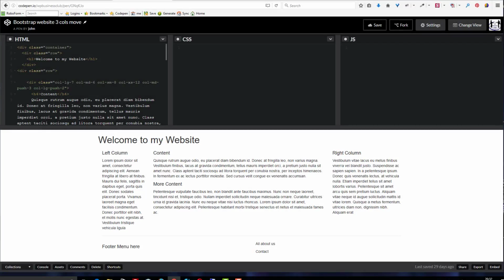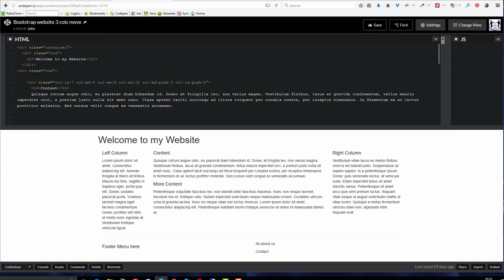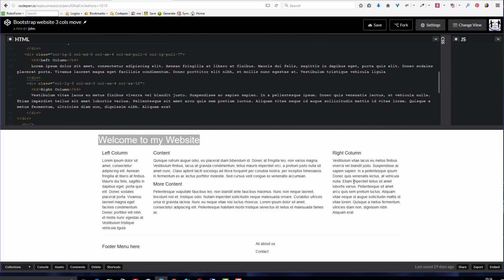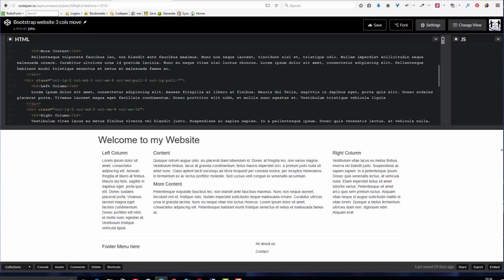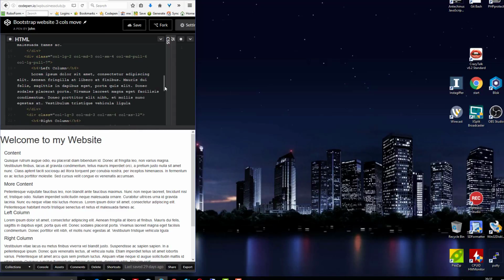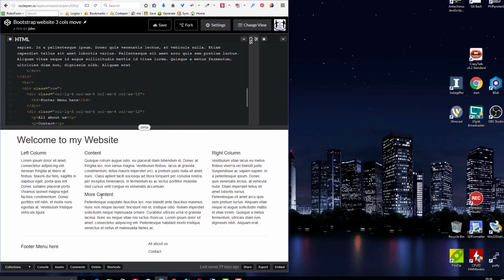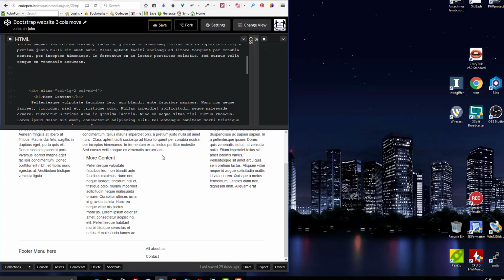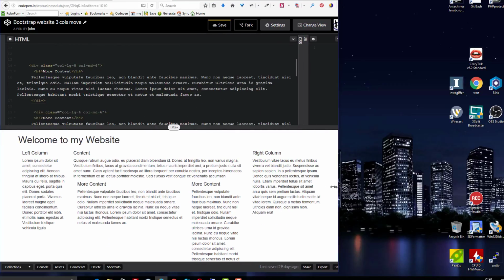bootstrap columns - how they work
A simple introduction to how bootstrap columns can change on different sized screens.